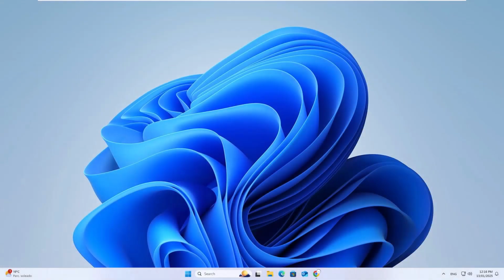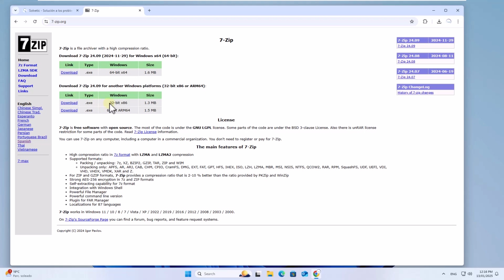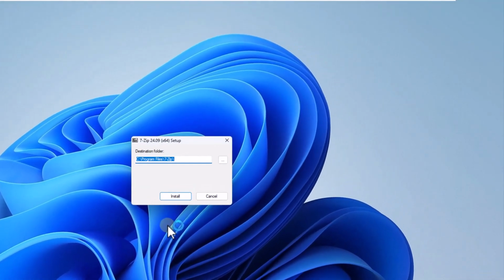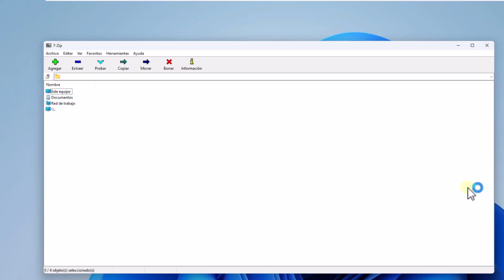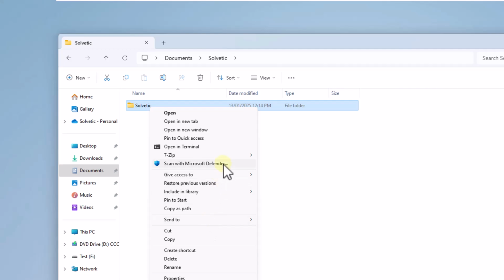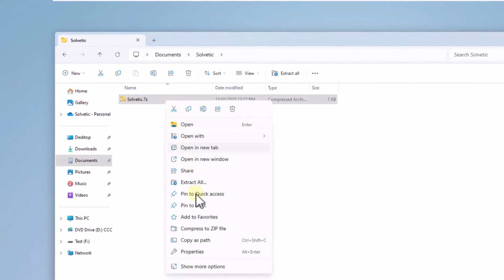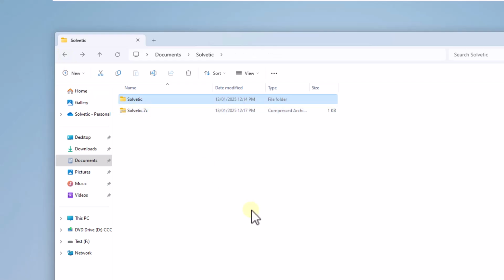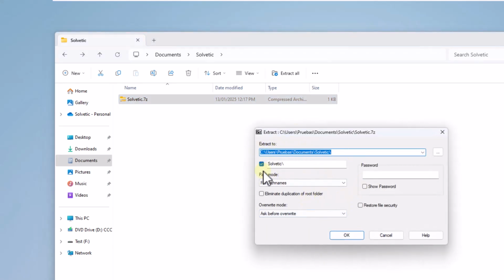How to DOWNLOAD 7 ZIP and Install ✅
Solvetic_eng video-tutorial ▶️ 𝗔𝗟𝗟 👉 Welcome to Solvetic, your go-to channel for installing and optimizing tools on your PC. If you need to download and install 7-Zip, the popular file compression and extraction software, you’re in the right place. 7-Zip is one of the best free options for managing compressed files efficiently. In this video, we’ll guide you step by step on how to download it from the official website and install it on your PC quickly and securely. Stay with us to learn how to do it effortlessly. And as always, if this video helps you, we’d really appreciate your like and your comments with any questions or feedback. Let’s get started!